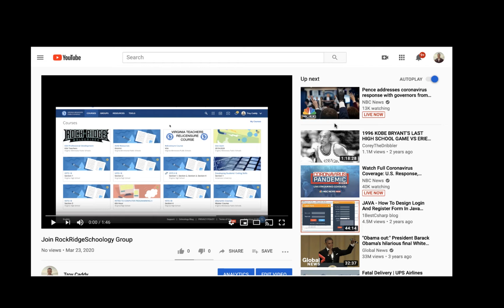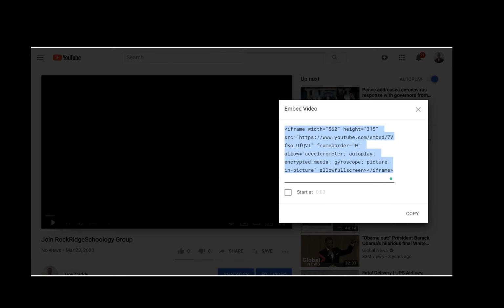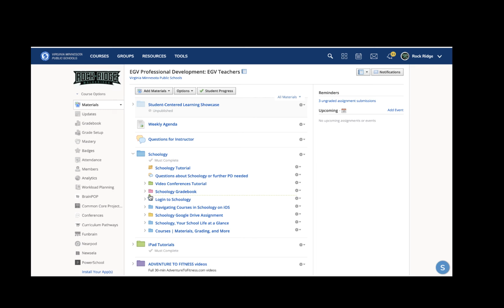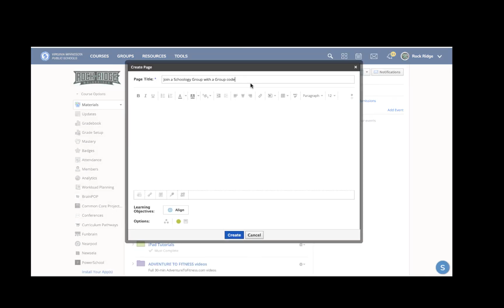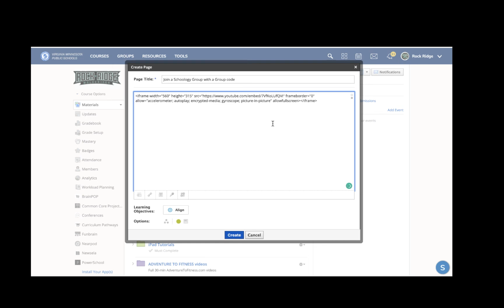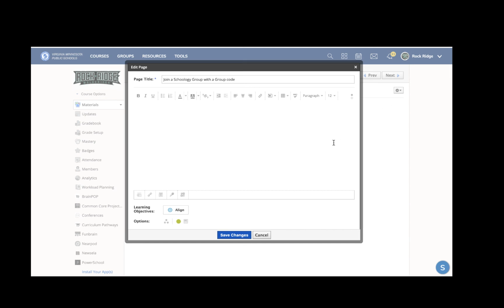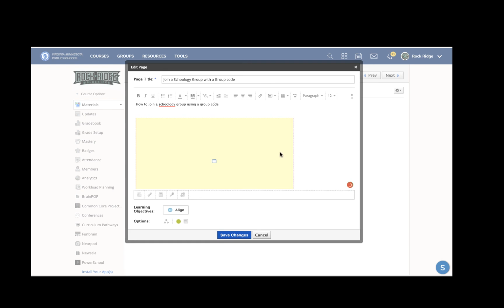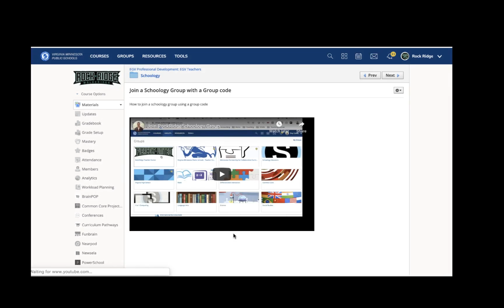Embed Youtube Video into Schoology